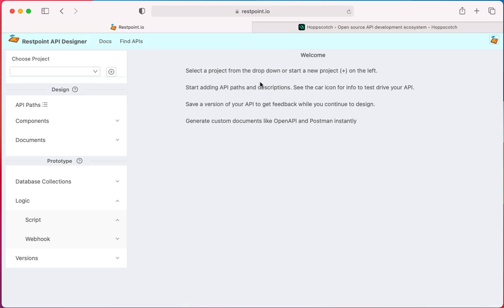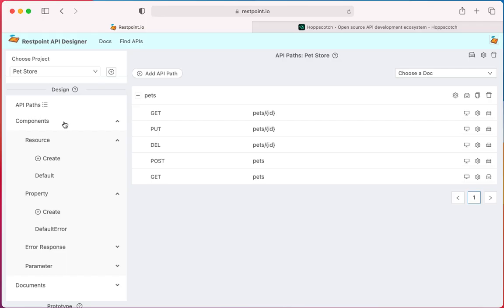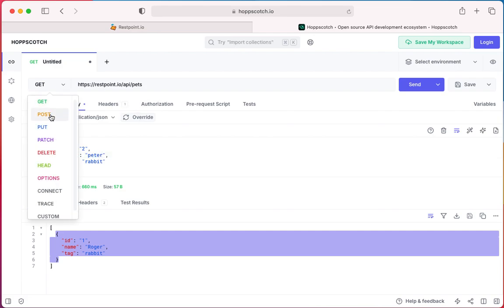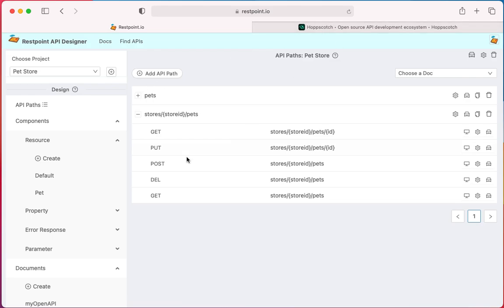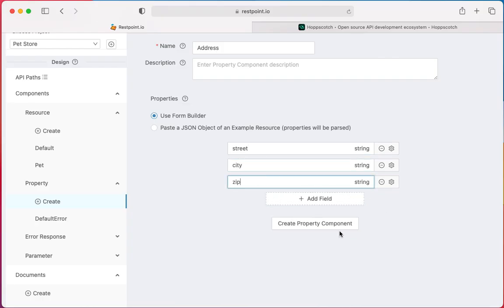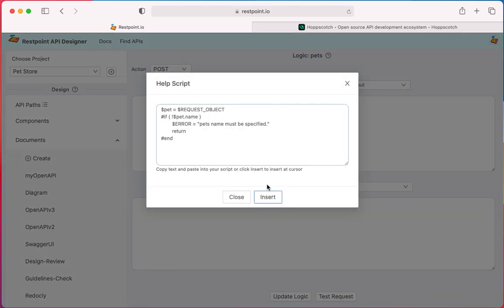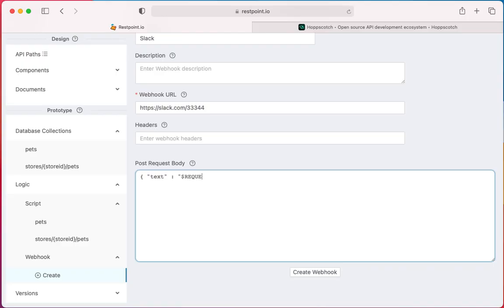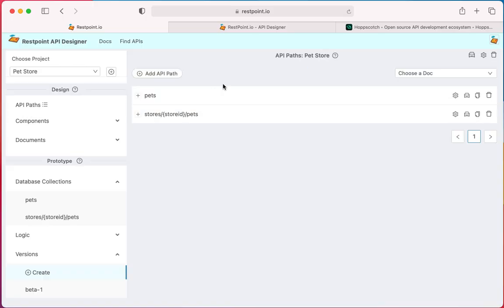Advanced API Prototyping with Restpoint.io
Design your API while underneath Respoint.io building a real working API with database layer so you don't have to hard code JSON responses.  Give your users a real working API with POST, DELETE, etc. so you they can get a true feel of the API and work out the kinks early.